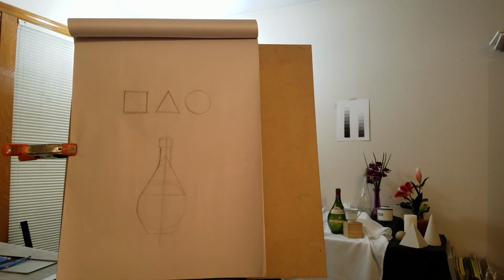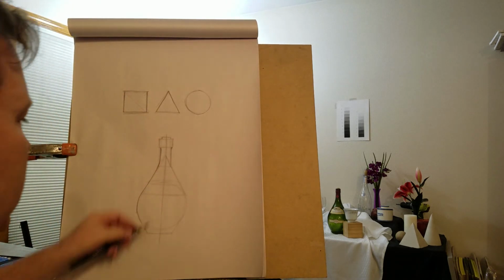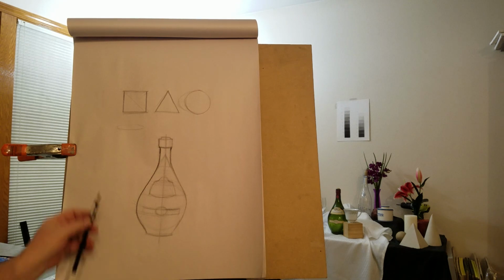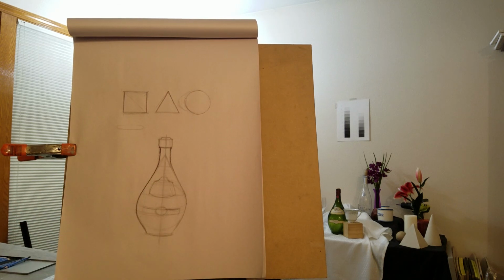What Is Construction Drawing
Learn the power of Construction Drawing. One of the fundamental techniques for drawing.